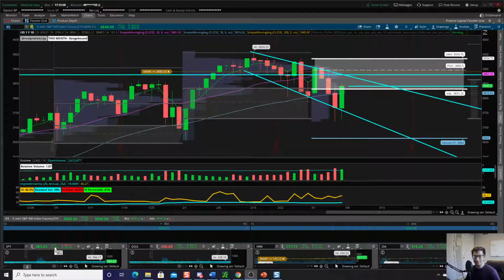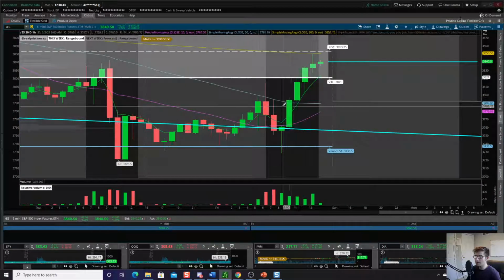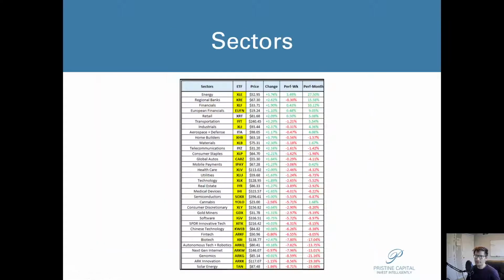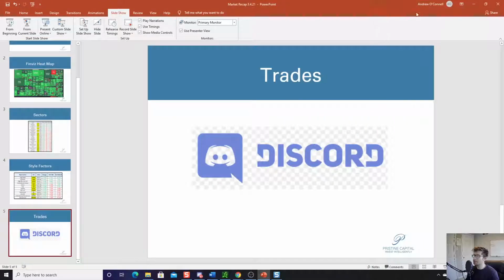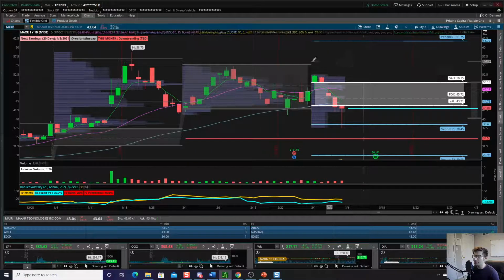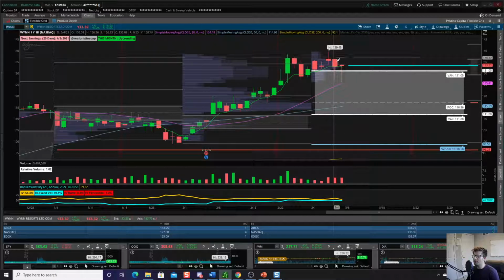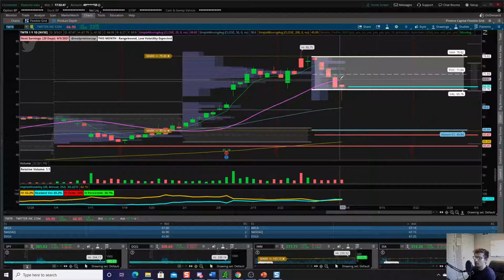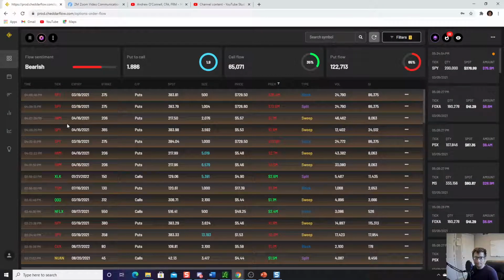Market Recap 3.5.21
$SPX $QQQ flush in the morning only to rip higher by end of day!

Trading $FRX $TWTR $QQQ and more! Have a great weekend everyone!